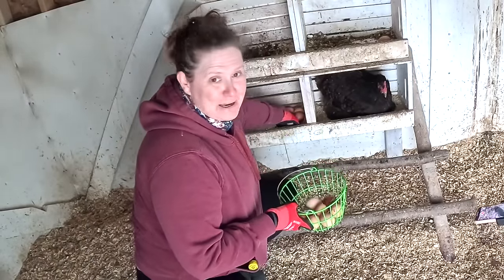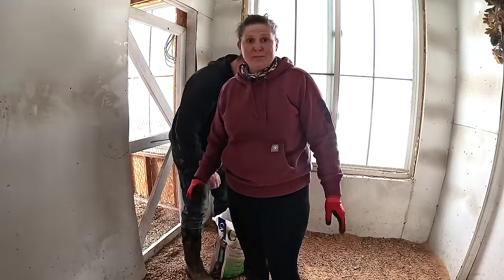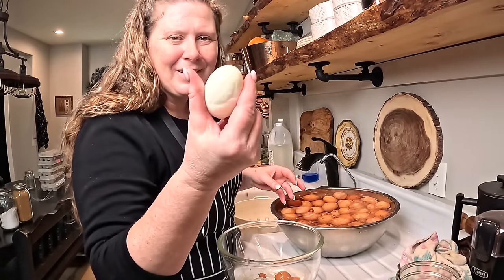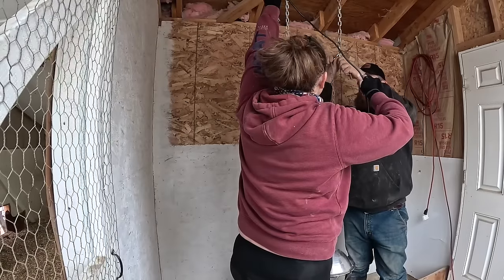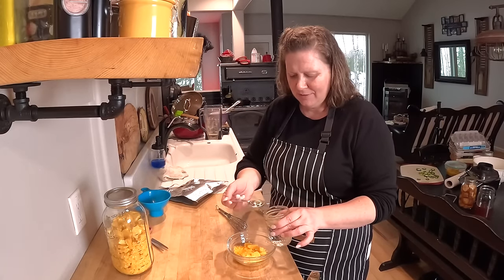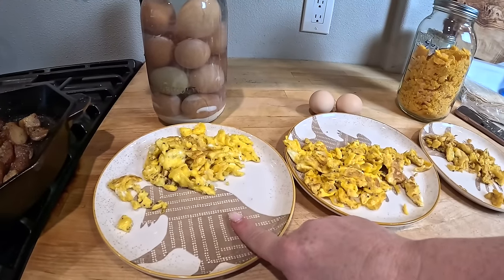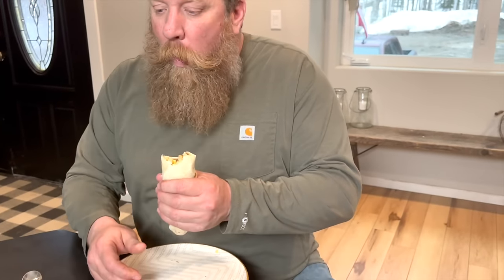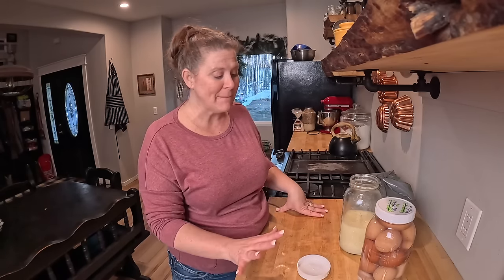Eating Year Old Eggs! 3 Ways to Preserve! Water Glassing, Pickling and Freeze Drying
In this video, we delve into the fascinating world of preserving eggs for long term storage. From eating year old eggs to water glassing, pickling, and freeze drying, we explore different methods to keep farm fresh eggs fresh and delicious for months on end. Whether you're looking to stock up on eggs for emergencies or simply want to try something new, this video has you covered with step-by-step instructions and tips for successful egg preservation. Join us on this culinary adventure and learn how to make your eggs last longer than ever before!

CODE: Jessicamilnes1

Welcome to Modern Homestead Alaska. We are located in South Central Alaska near the town of Wasilla. Living in Alaska and building our dream of “modern Homesteading” through the wilds of winter and the long summer days. We started building our Modern Homestead in 2021. We have since completed the upper levels of our home. Built a 16x16 foot chicken coop that dreams are made of. Our chicken ladies live in luxury as they view the beautiful lake from large windows inside the beautiful coop. We raise our own poultry, hunt for our food. We are avid fisherman And woman. We also built an amazing and beautiful wood shed. We have great big garden planes for the future. Join us as we dream big dreams and live everyday working hard to accomplish them.

CODE: Jessicamilnes1

Pit barrel

5 gallon bucket liner

larger items must be shipped to 4074 S CountryDr. Suite B # 879244 Wasilla AK 99687